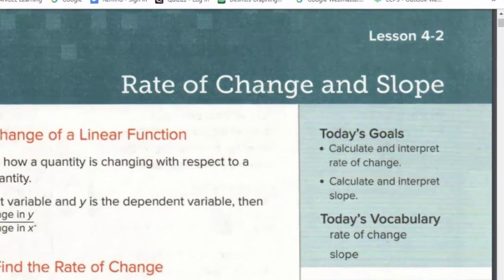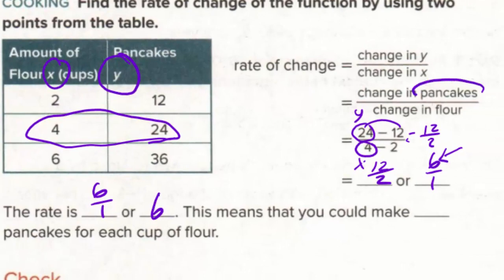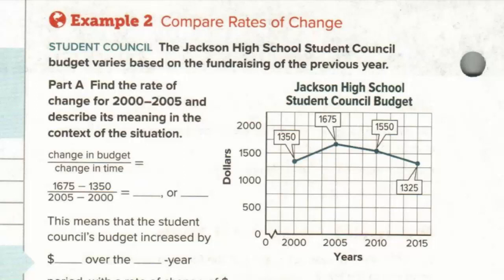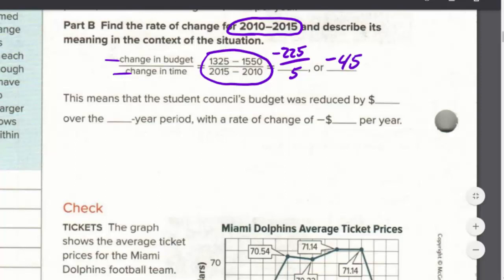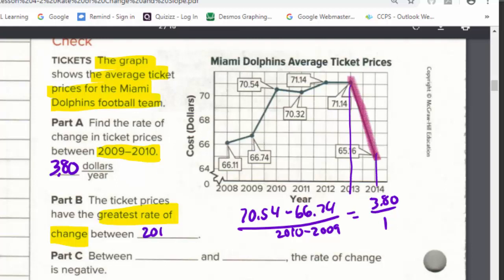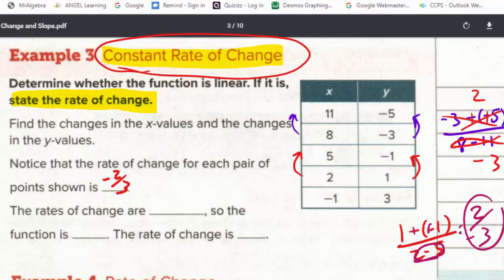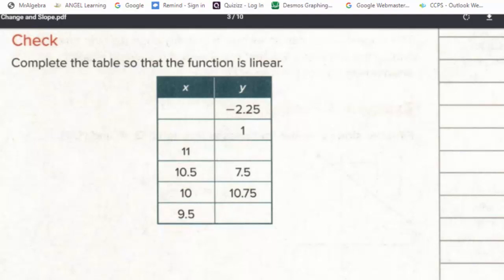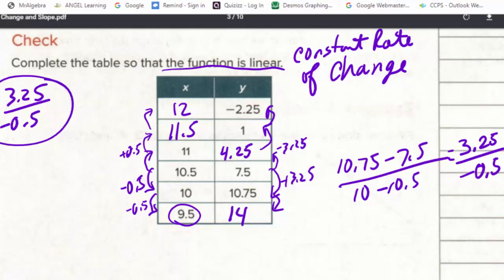Lesson 4 2 Rate of Change and Slope Part A